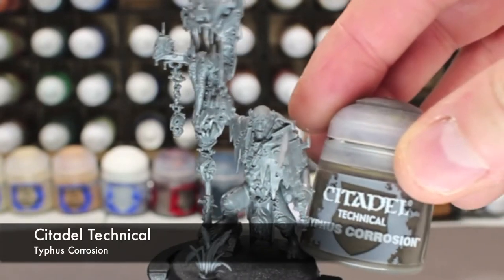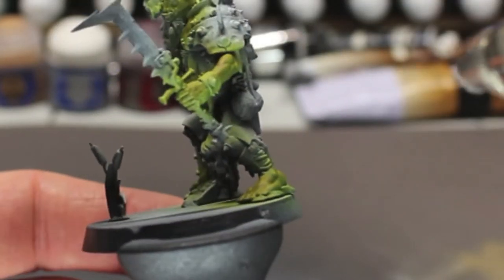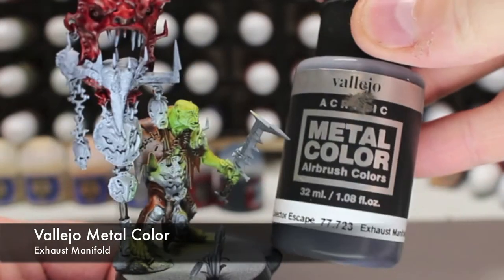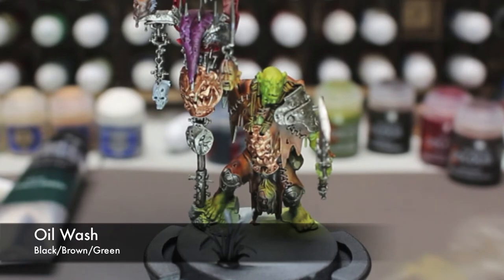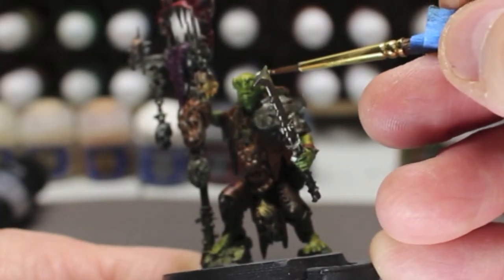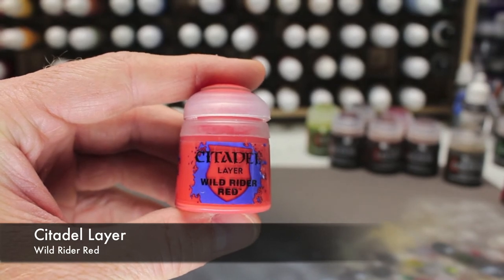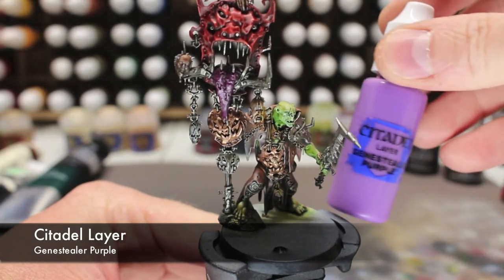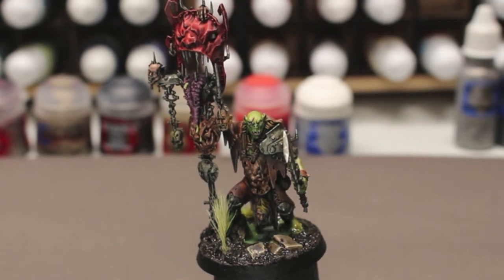Ep041: How to paint Dominion - Kruleboy Murknob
This is my first foray into the Dominion box with the Kruleboy Murknob.  This is very awesome looking model and was a blast to paint.  I borrowed some techniques from Marco Frisoni, a fellow mini painter and the finished model was outstanding!  I hope you enjoy!